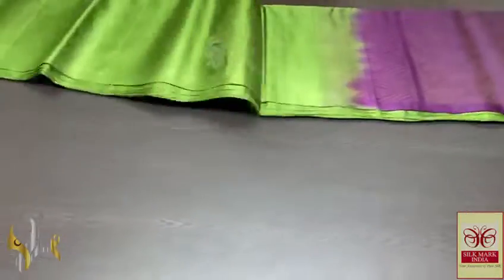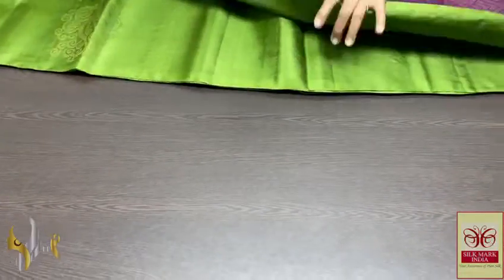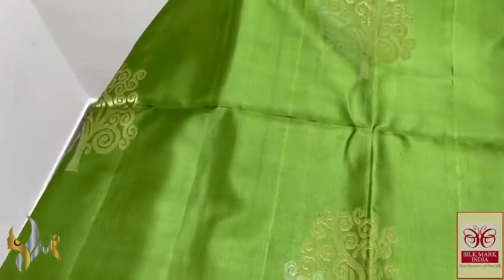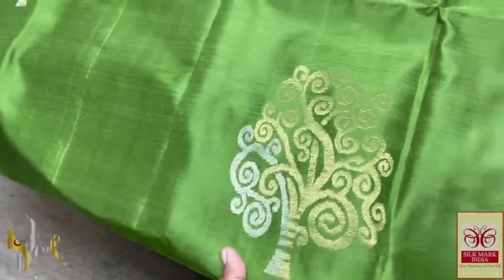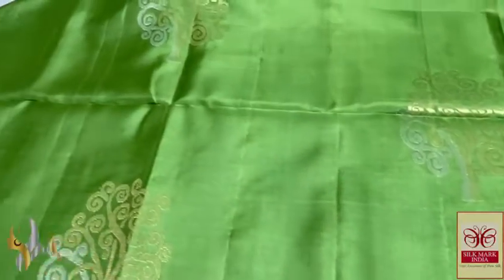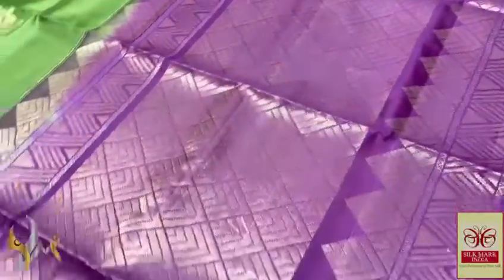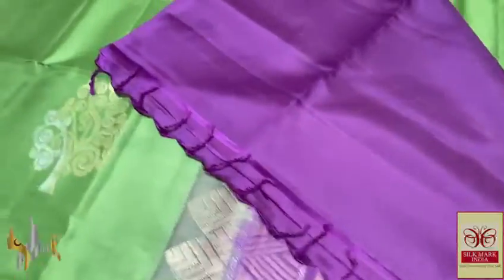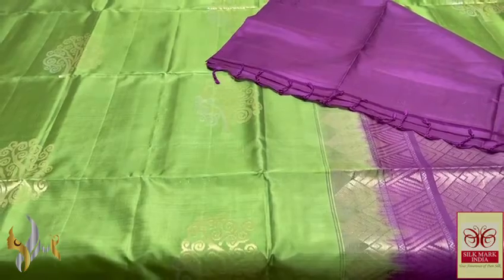🇮🇳EXCLUSIVE KANCHIPURAM SOFT SILK SAREE🌺FESTIVAL WEAR SILK💓Silk Mark Certified👉9148881693📱